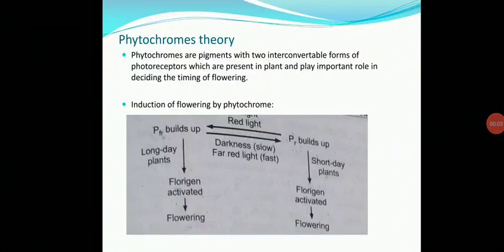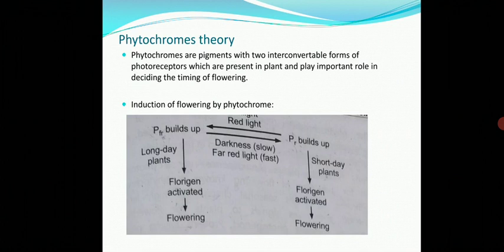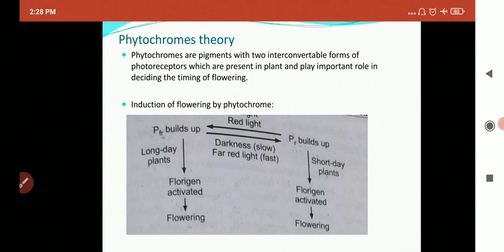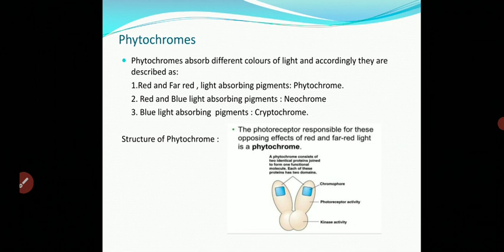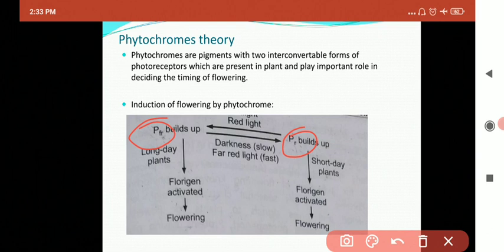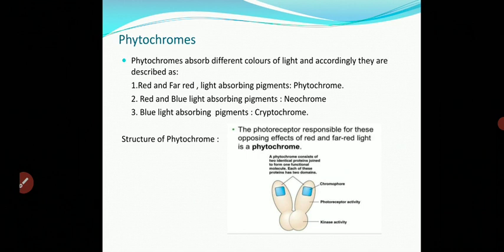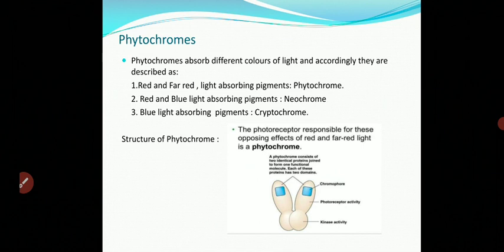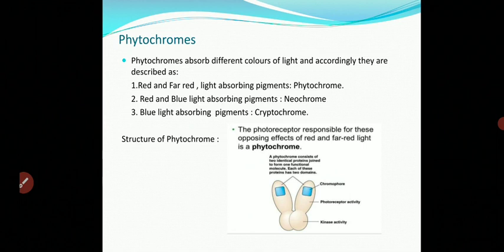S Y Plant Physiology Photoperiodism Part I